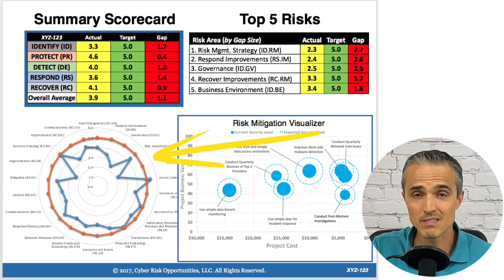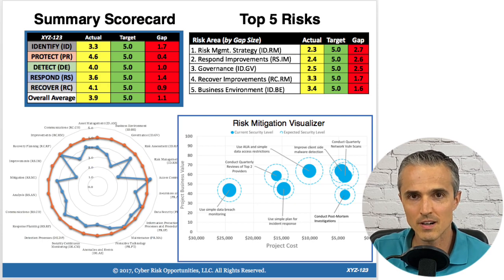A hack to communicate cyber risks in “business speak"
In this video I walk through a technique to put a dollar value on customers that have asked for security assurance.  This approach can help elevate budget conversations from cost and probability of a breach to revenue enablement.

2:27 - The SaaS CFO
2:33 - Salesforce Management Dashboards
3:58 - Cyber Risk Opportunities Summary Scorecard. From Fire Doesn’t Innovate, Kip Boyle
4:50 - Measuring Cyber Risk: Ryan Leirvik, Kip Boyle, Jake Bernstein
4:52 - Understand, Manage, and Measure Cyber Risk: Practical Solutions for Creating a Sustainable Cyber Program”